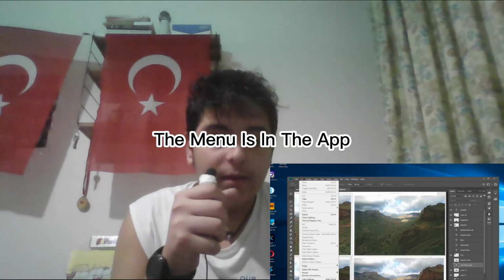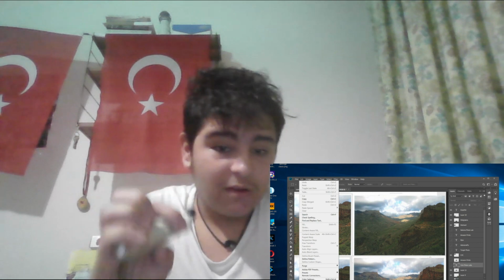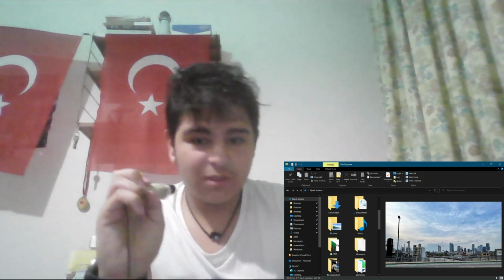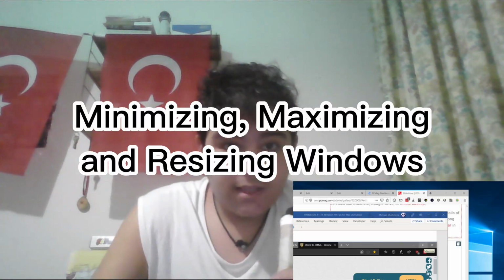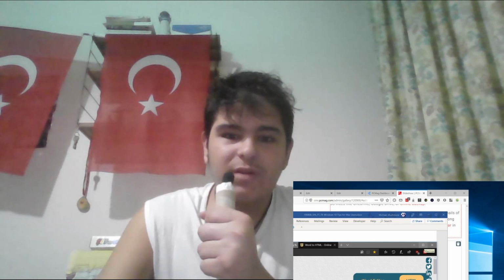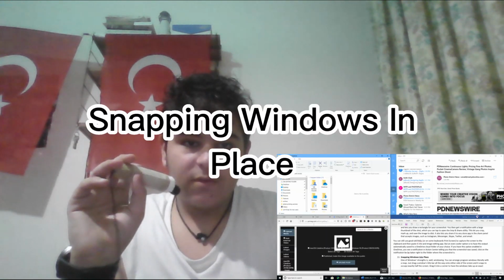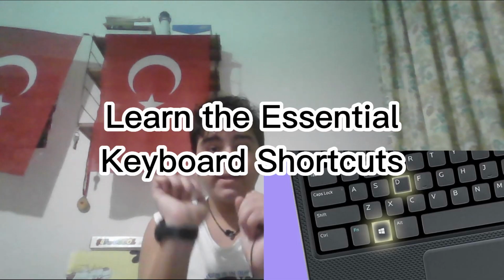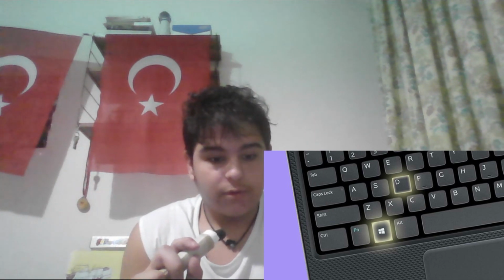15 Windows 10 Tips for macOS Users